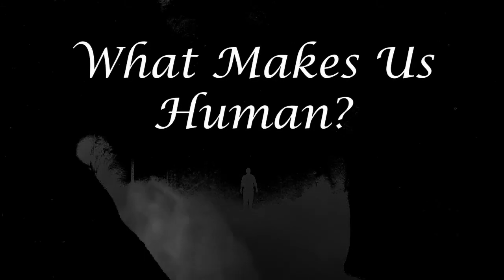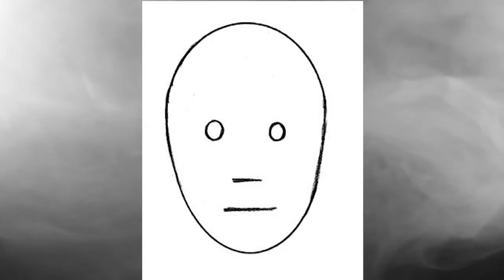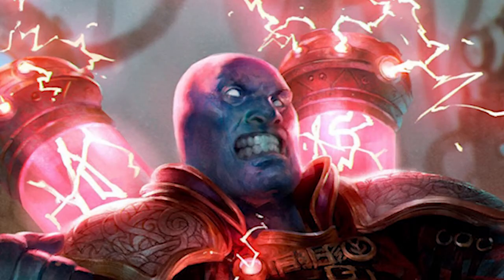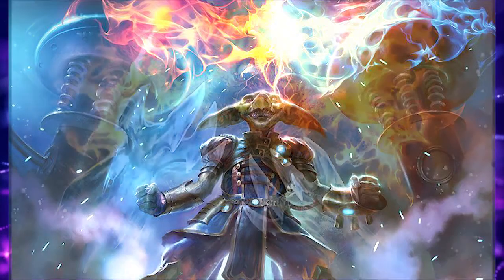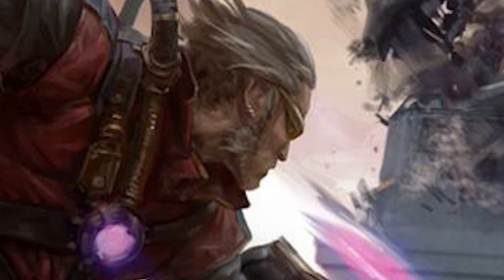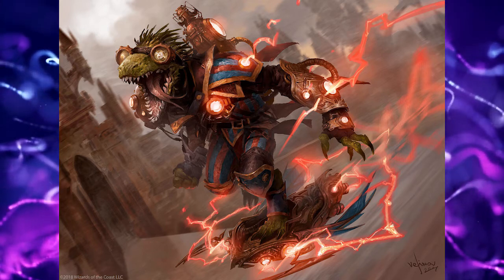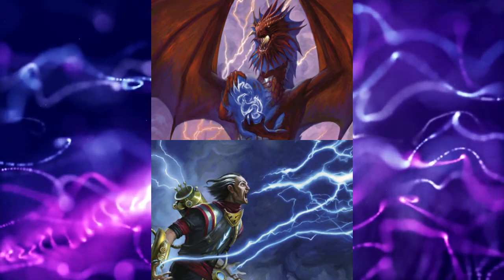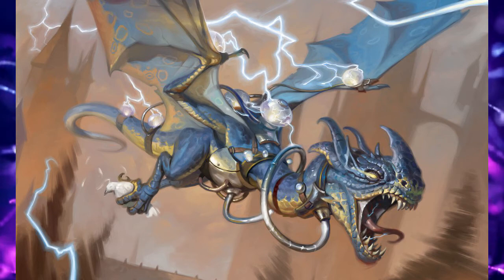The Faces of the Izzet League | Art Analysis